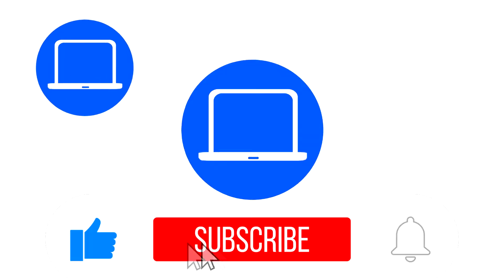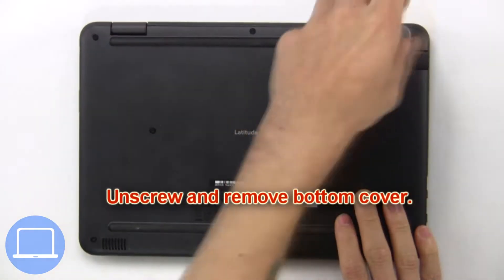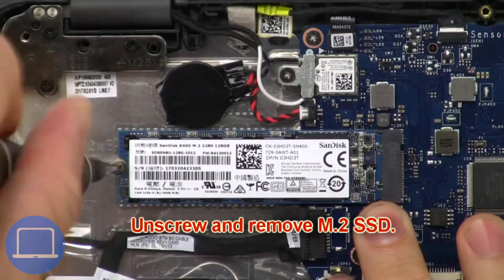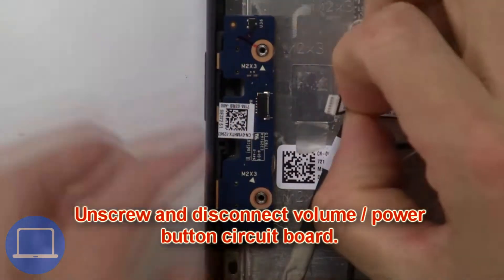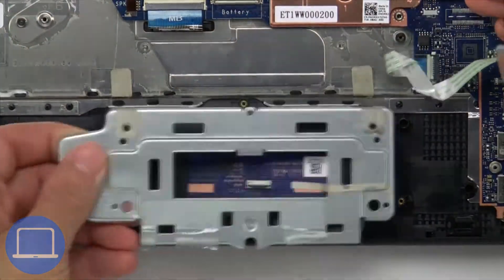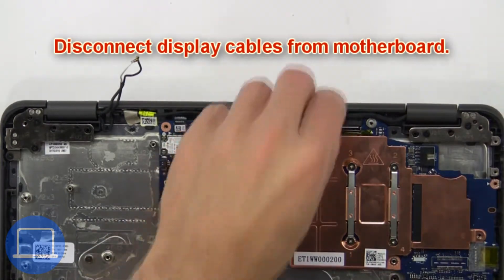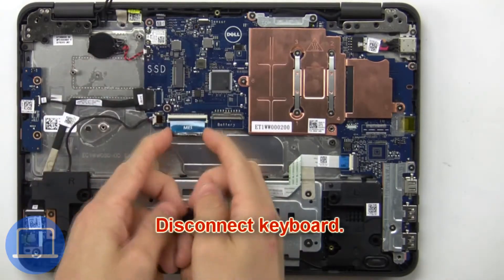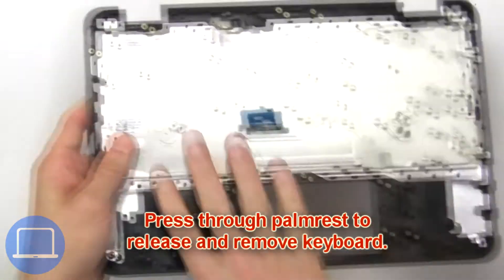Dell Latitude 3190 2-in-1 (P26T003) Palmrest Replacement Video Tutorial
This Dell Latitude 3190 2-in-1 video repair tutorial was brought to you